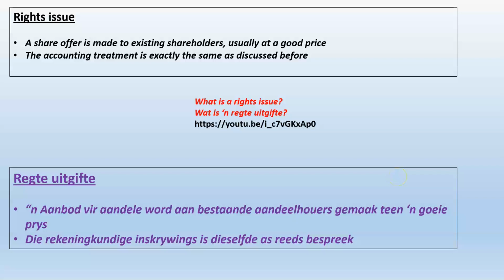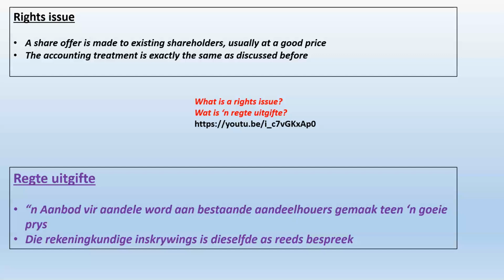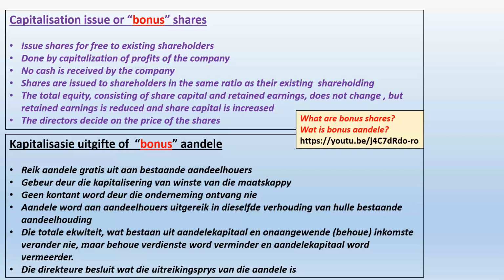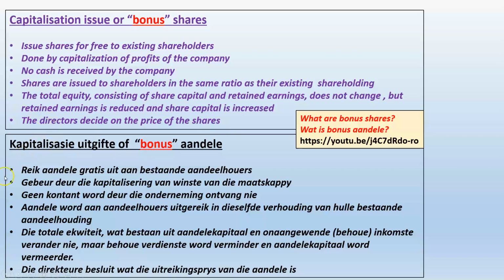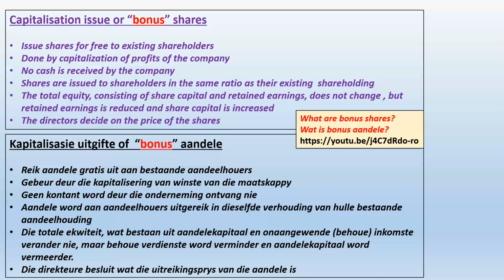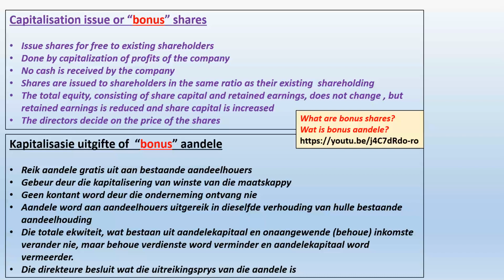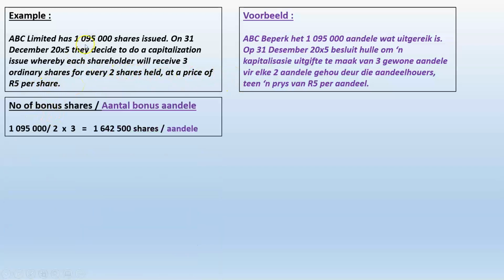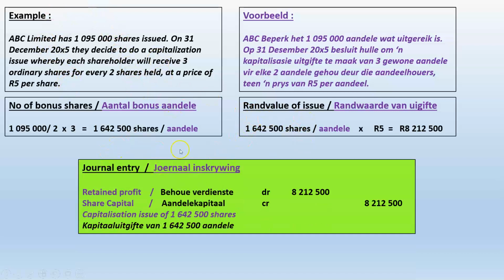Cap issue Bonus shares